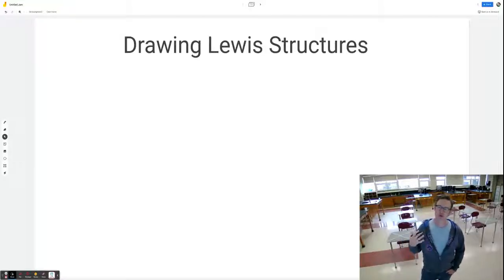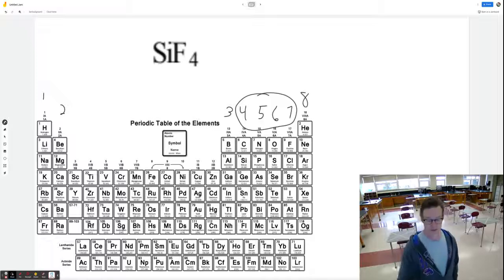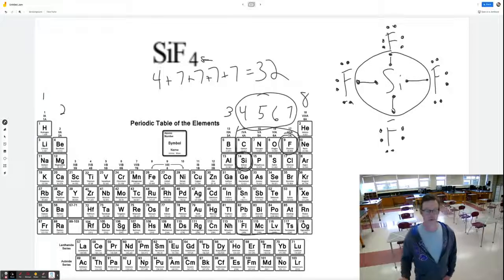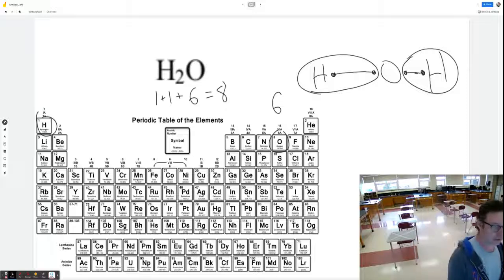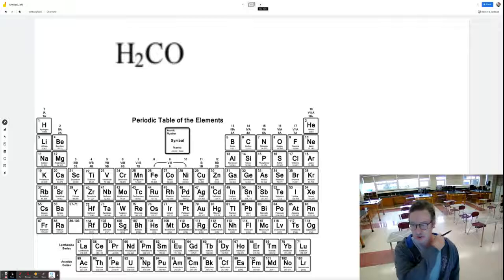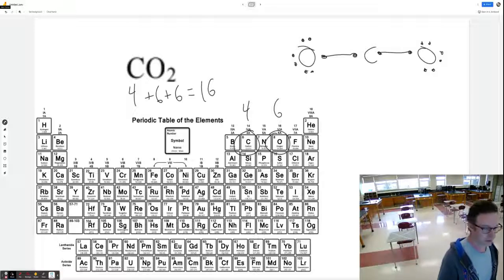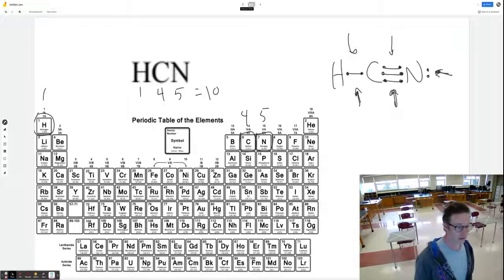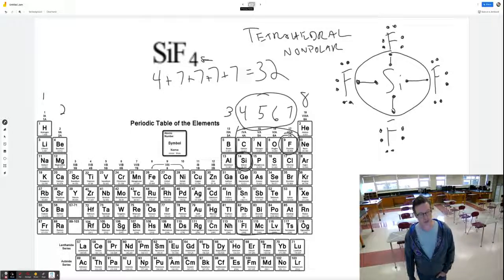Another Look at Lewis Structures